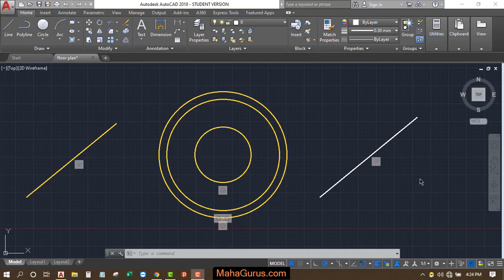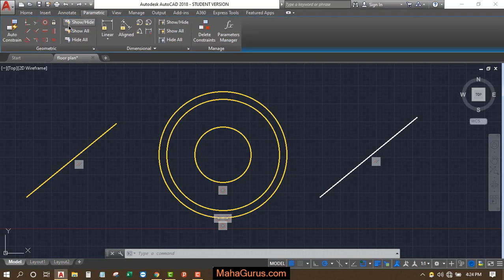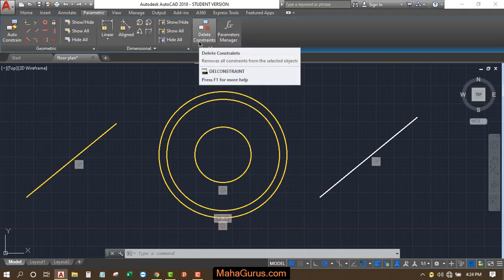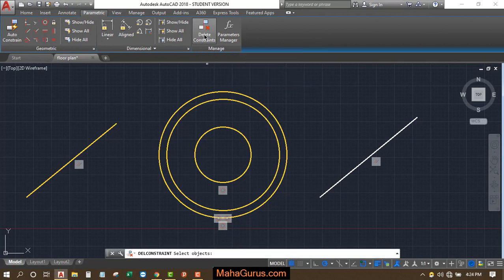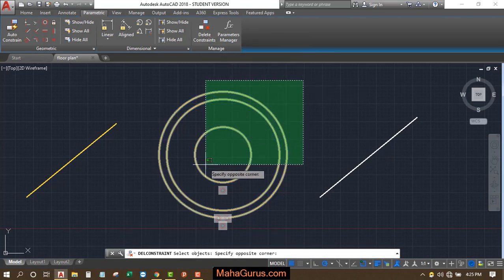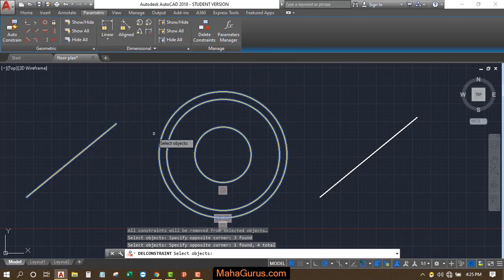How to Turn Off And Delete Constraints in Autocad- Delete Constraints Autocad Tutorial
How to Turn Off And Delete Constains in Autocad- Delete Constains Autocad Tutorial